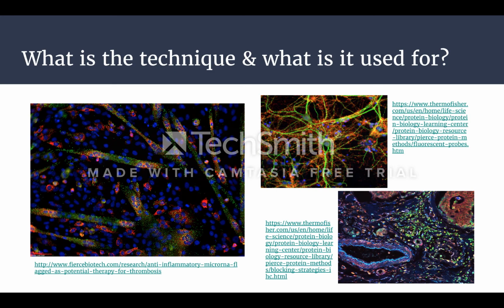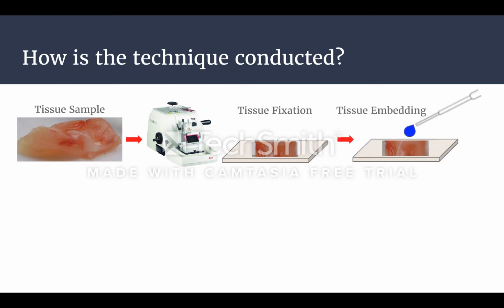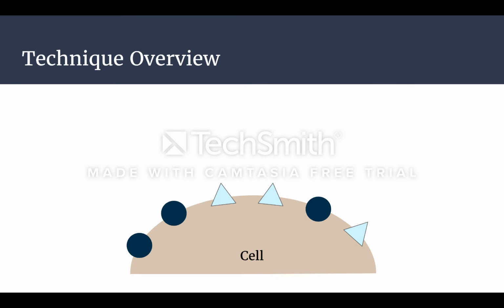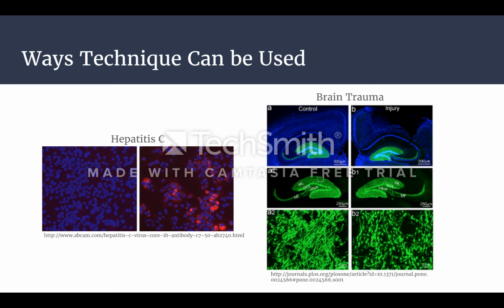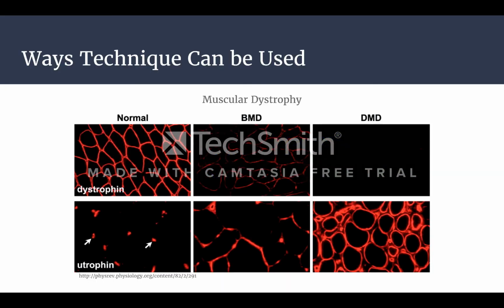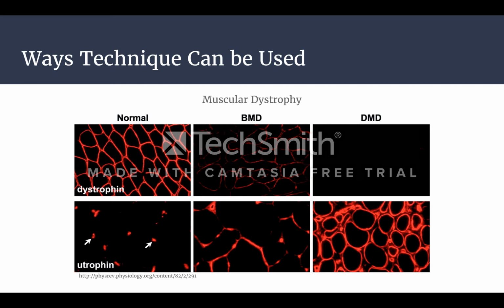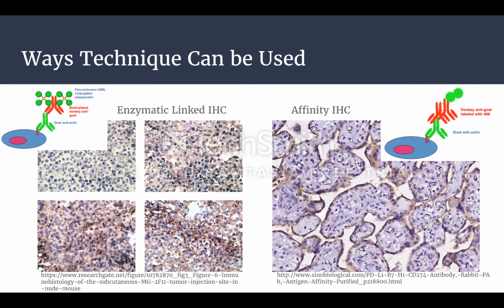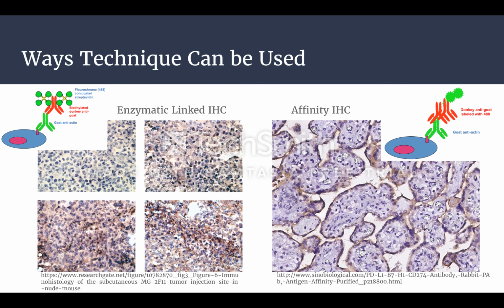BIOL3521 Immunohistochemistry Screencast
Video starts at 30 second mark.